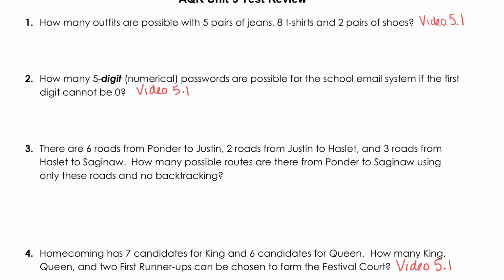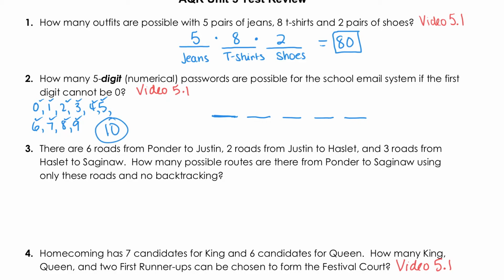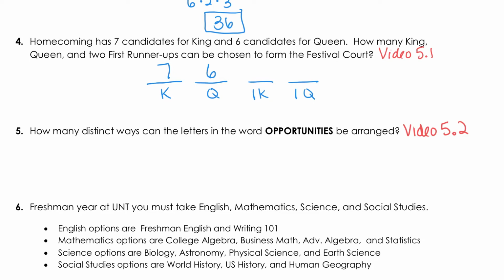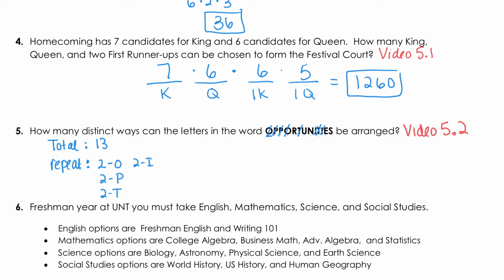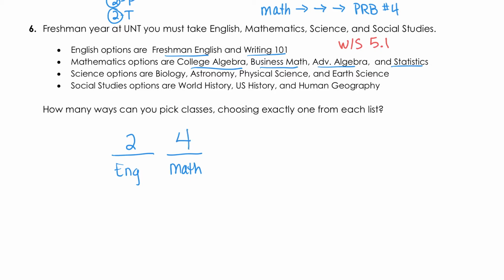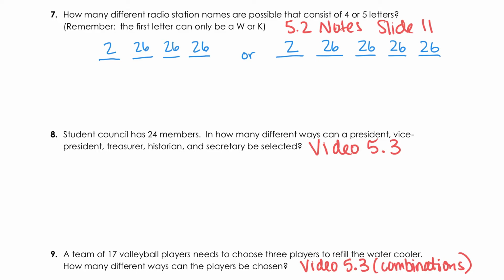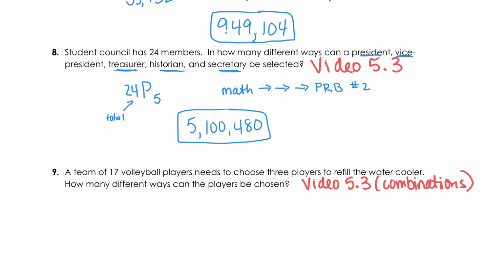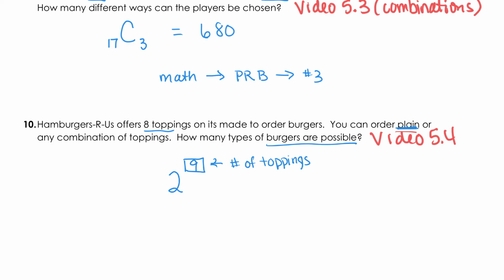Unit 5 Review.mp4